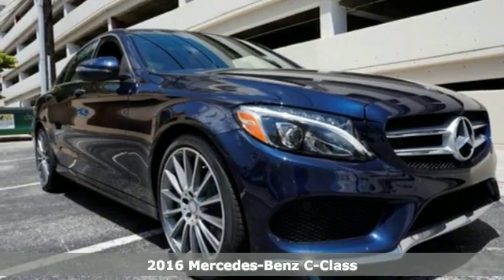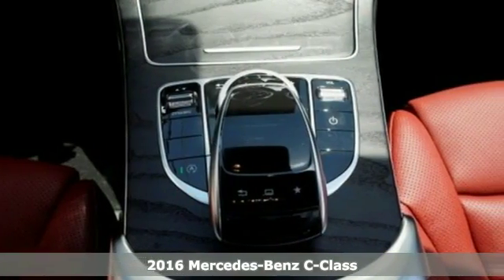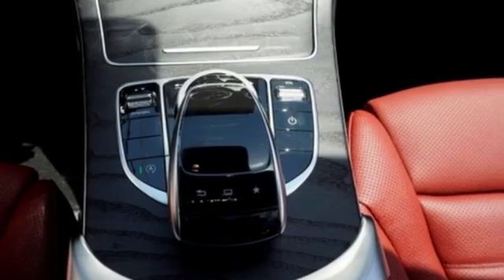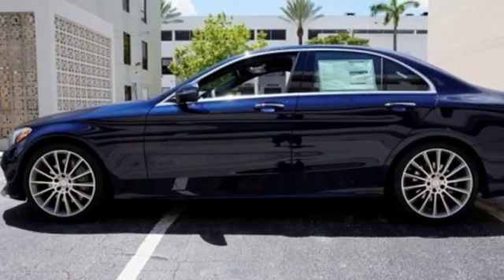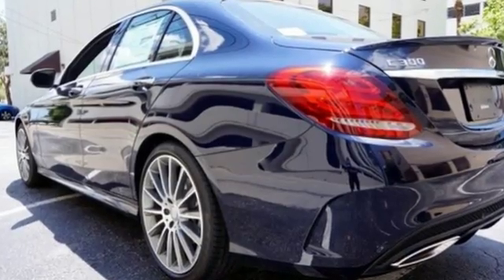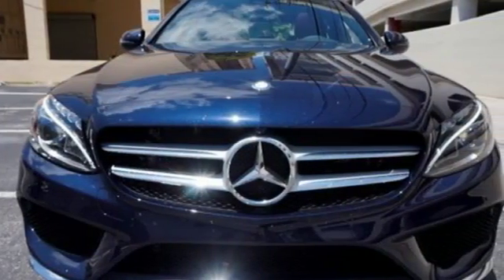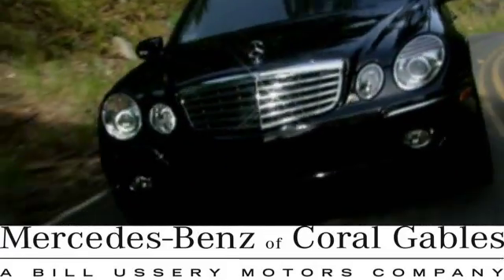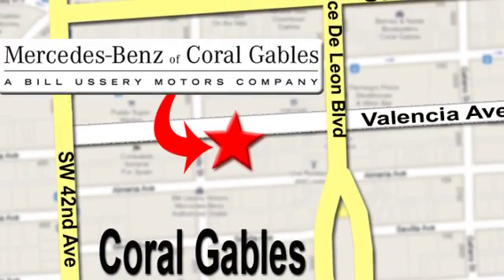New 2016 Mercedes-Benz C-Class Miami FL Coral Gables, FL GU153426 - SOLD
Year: 2016
Make: Mercedes-Benz
Model: C-Class
Engine: 4 Cyl. 2.0 L
Transmission: Automatic
Color: LUN_BLUE
Interior: RED
Stock #: GU153426
VIN: 55SWF4JB4GU153426

Address:
272 Valencia Ave